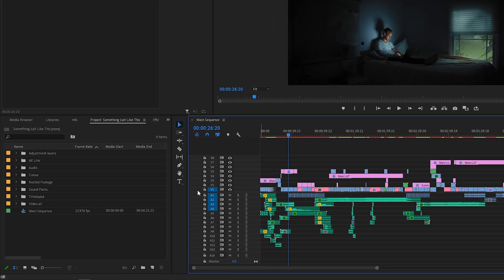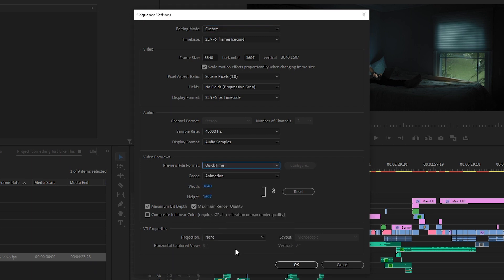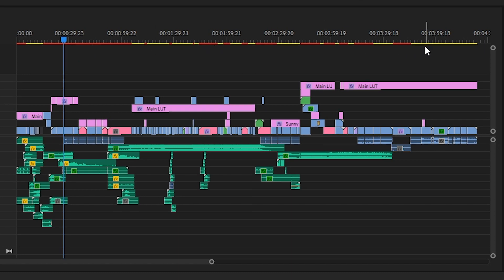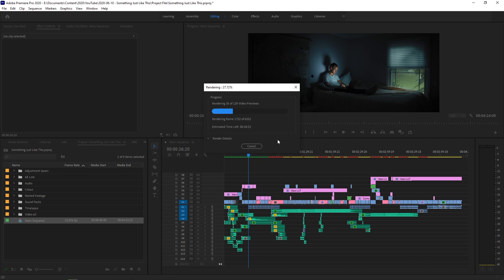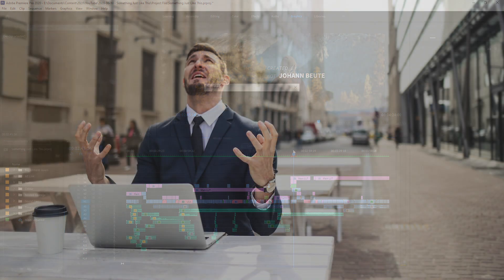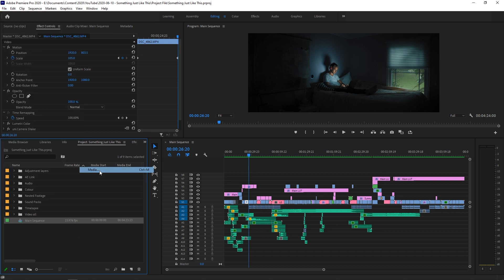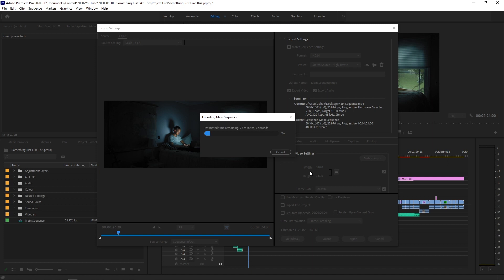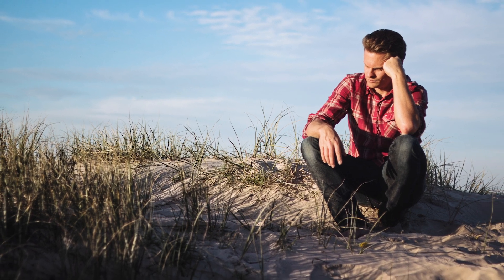The SECRET to Exporting Much Faster in Premiere Pro | Smart Rendering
What is smartrendering, Why use it? In this AdobePremierePro Tutorial, we will learn that not only does smart rendering speed up your exports and renders in Adobe Premiere Pro, making them extremely fast, but it can also fix the ErrorCompilingMovie error in premiere pro, it allows you to export your project multiple times without having to re-render or encode anything! There really are just about no reasons not to use it.

If you liked the video, please show some support by sharing it with friends!